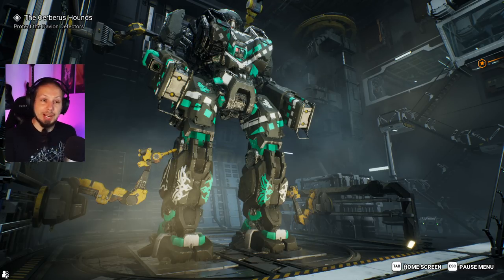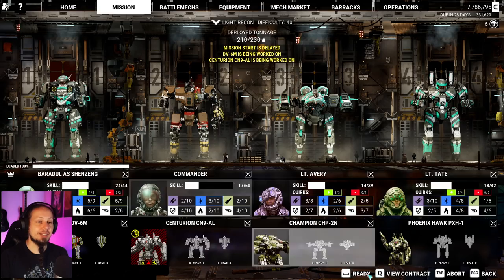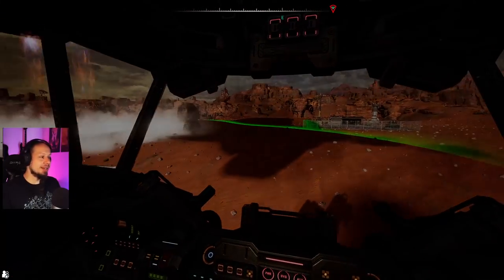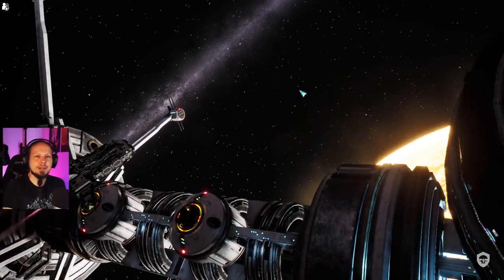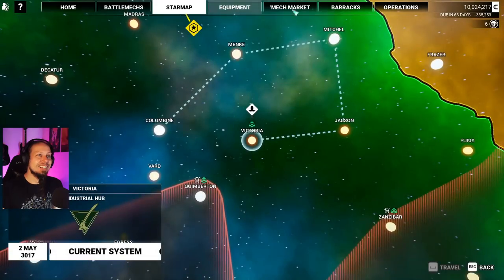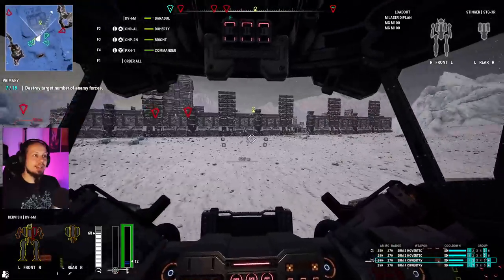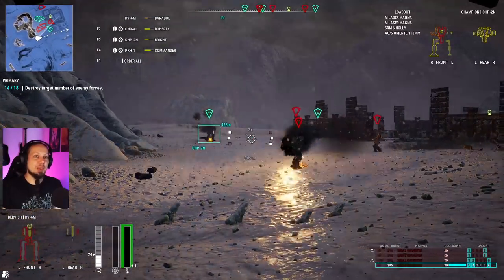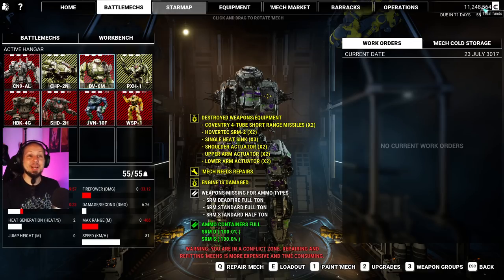Missile Brawling - Mechwarrior 5: Mercenaries DLC Heroes of the Inner Sphere Merctech 4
Welcome to Mechwarrior 5: Mercenaries DLC "Heroes of the Inner Sphere" Playthrough. In this video I will show you the gameplay of a full missions as well as the MechLab where you customize your Battlemechs. Mechwarrior 5: Mercenaries is a game about stompy Mech action. You take command of a mercenary company and try to grow your income, salvage Mechs and hire Mechwarriors. The game includes a campaign with a vast storyline.